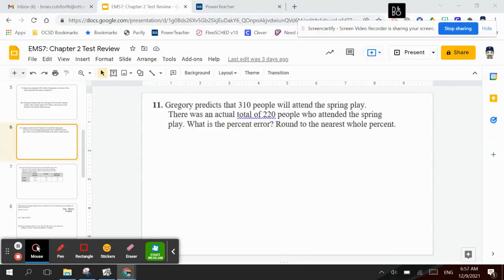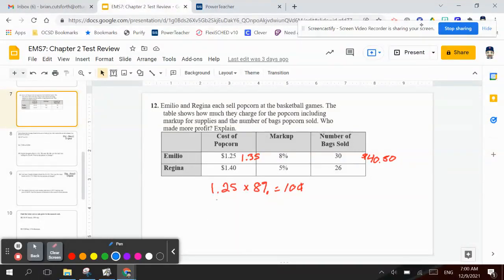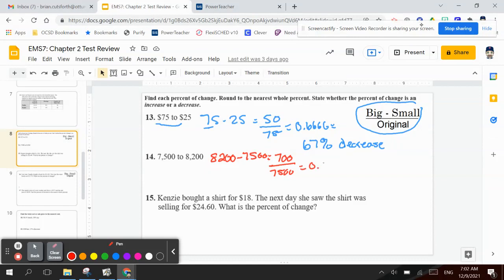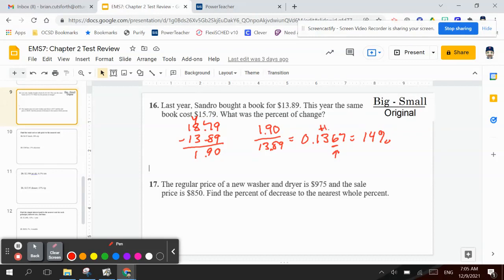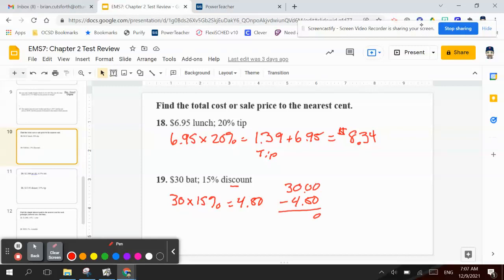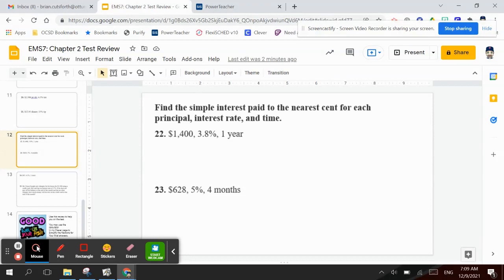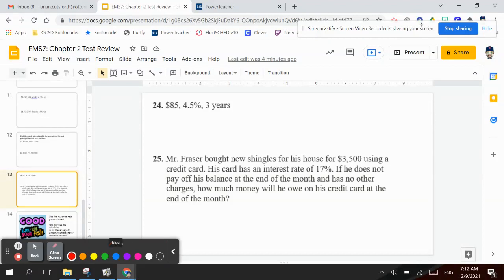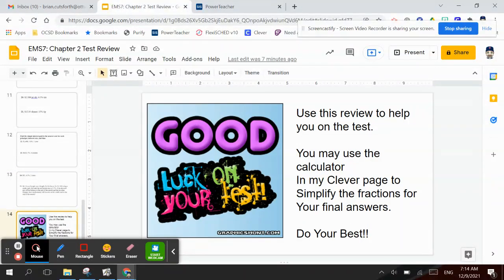EMS7: Chapter 2 Test Review (Part 2)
Percents